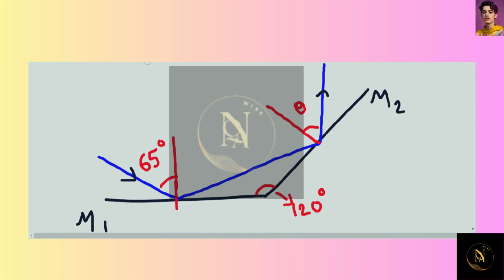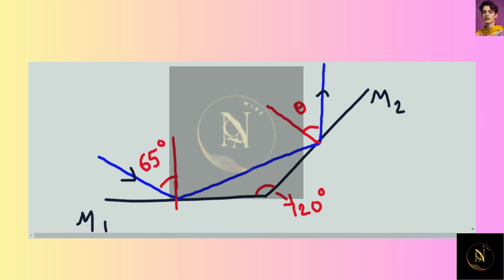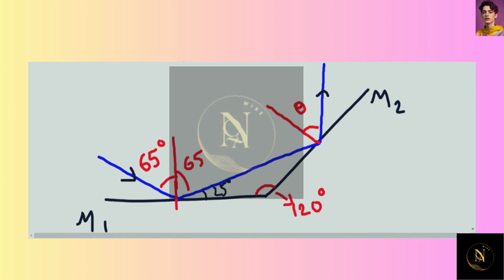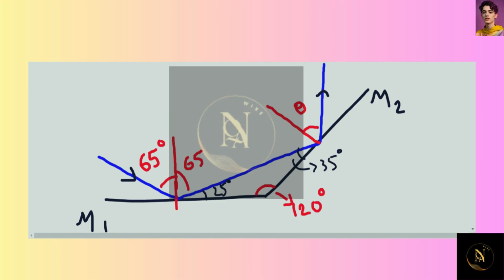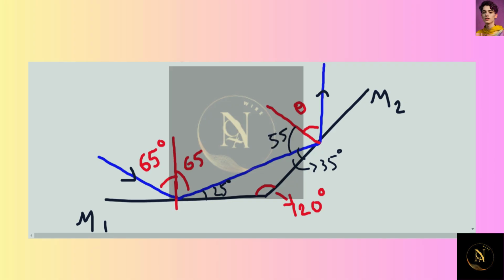Two plane mirrors are separated by as the drawing illustrates. If a ray strikes mirror at a angle of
Two plane mirrors are separated by as the drawing illustrates. If a ray strikes mirror at a angle of incidence, at what angle does it leave mirror